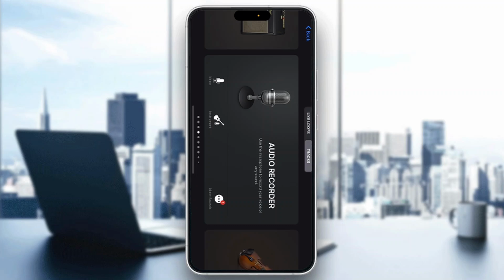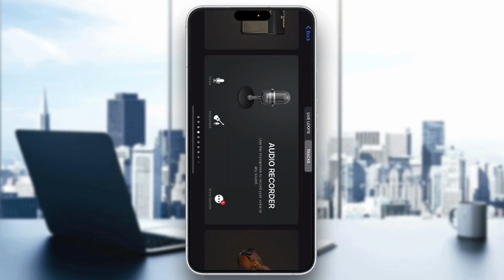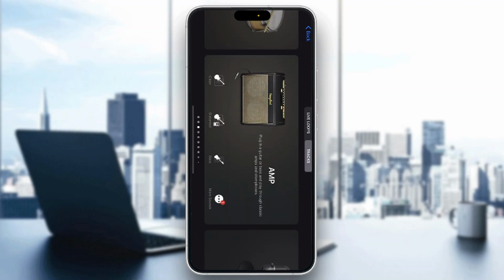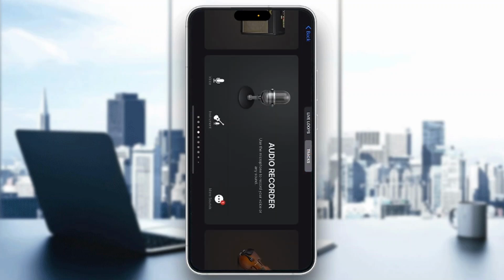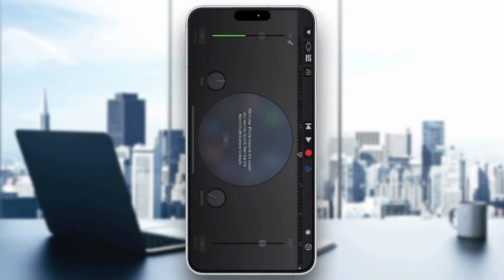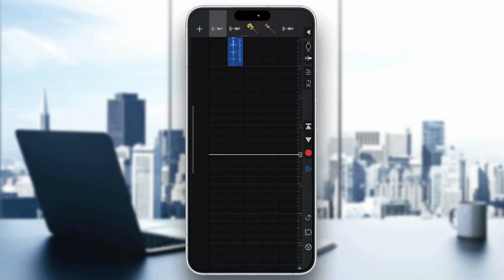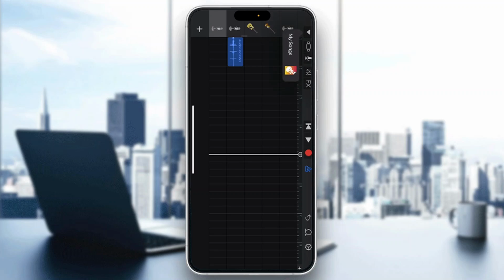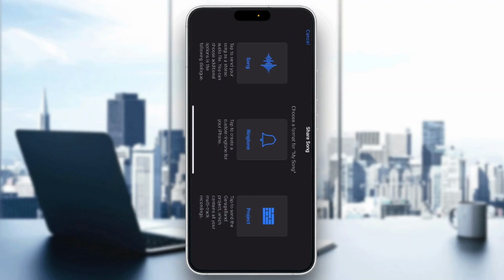How To Make Your Own Ringtone In GarageBand Tutorial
Today we talk about make your own ringtone in garageband,ringtone,make ringtone for iphone using garageband,make ringtone with garageband